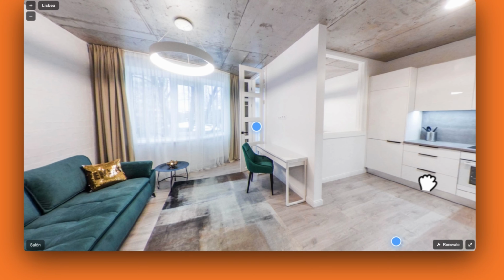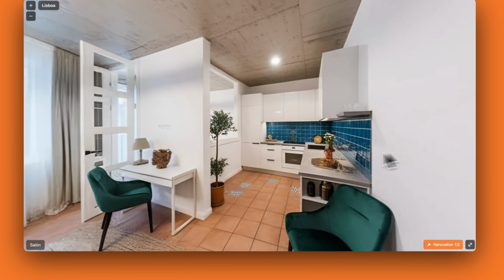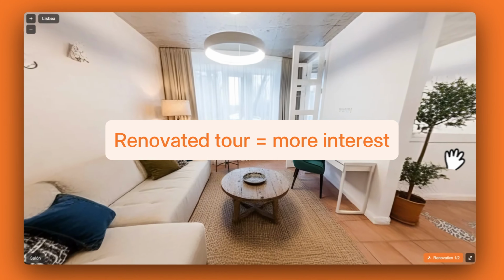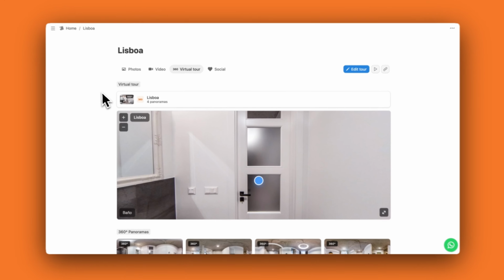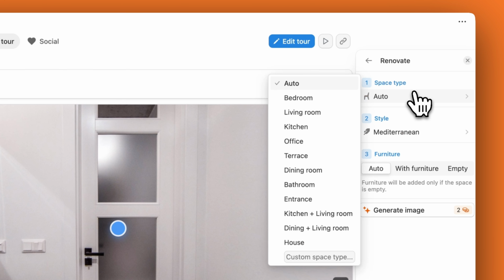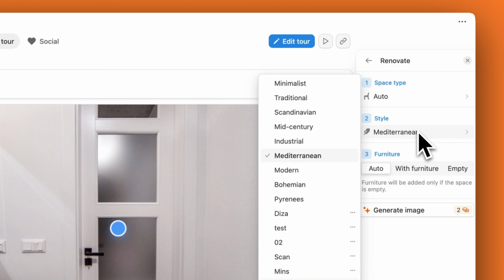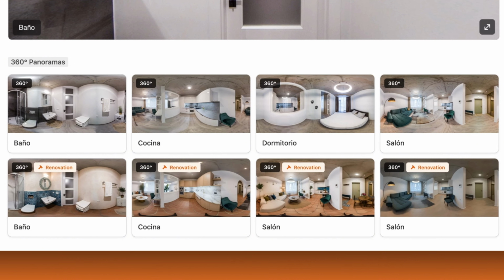Create a Renovated Virtual 360° Tour in 5 Minutes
Buyers don’t want to imagine renovations anymore. They want to see them.

With Pedra, you can create your virtual tour — and renovate it with AI in just a few clicks.

✔ Select your tour photos
✔ Click “Edit with AI” → Renovate
✔ Choose a style (or upload your own)
✔ Instantly switch between original and renovated views inside the tour

Perfect for fixer-uppers, outdated listings, and properties under construction.

Stop selling potential with words. Start selling visually.